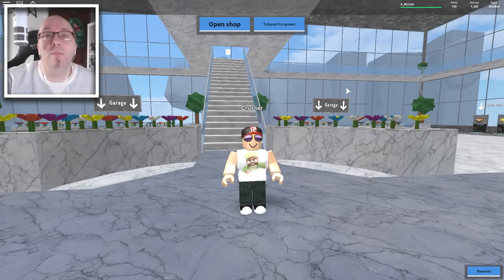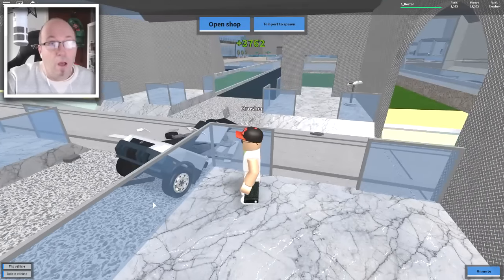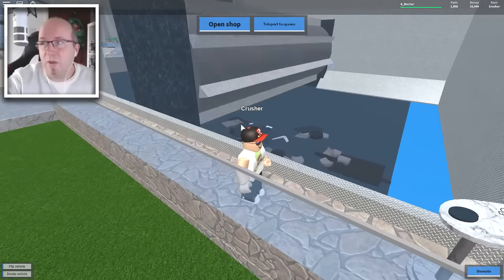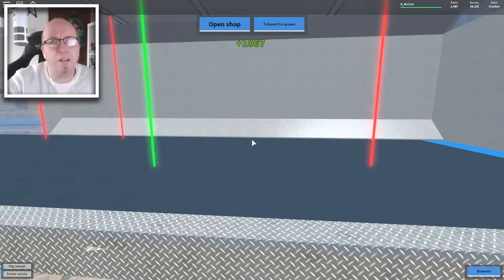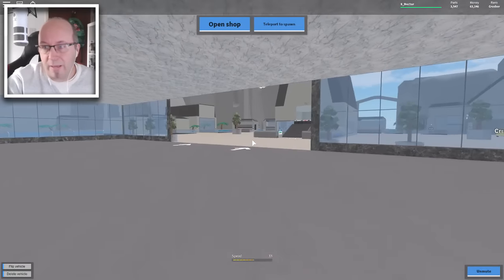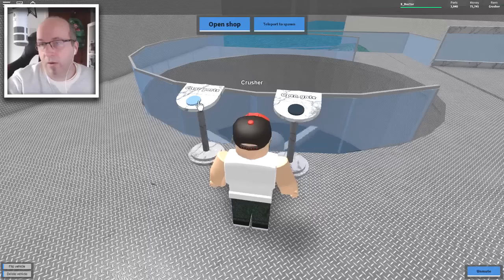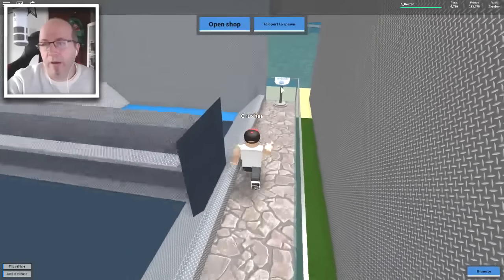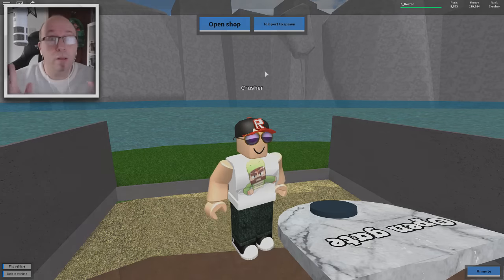Roblox Car Crushers ➢➢ CRUSHED BY A TRAIN! ➢➢ AWESOME GAMEMODE!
I loaded up Roblox again and played a cool game called Car Crushers! Want to play as well? The link is below!